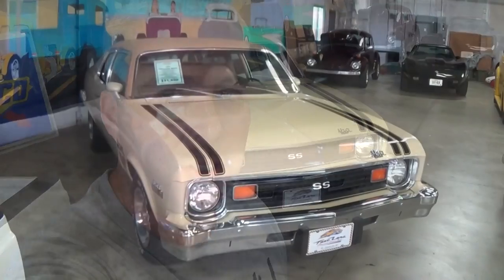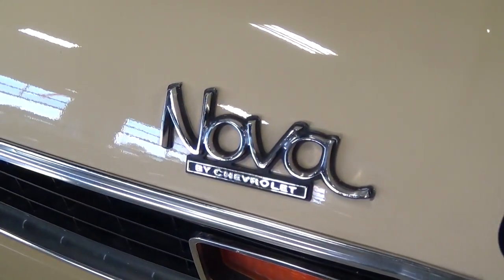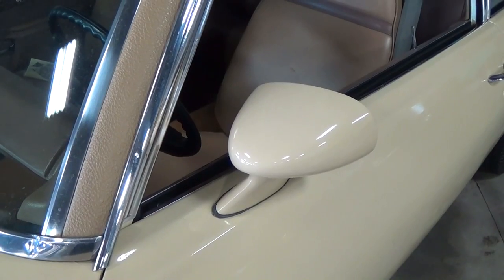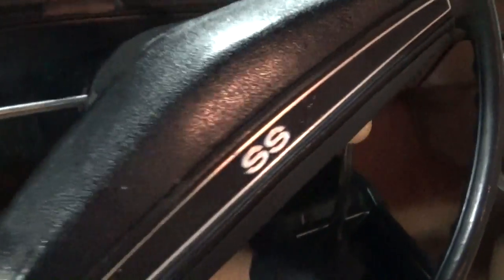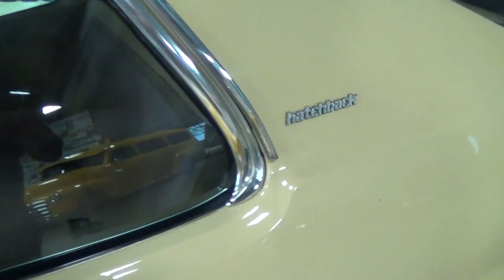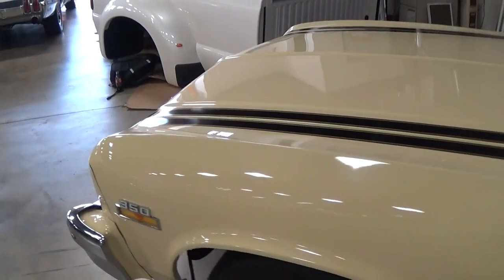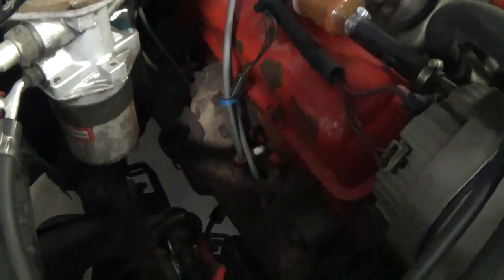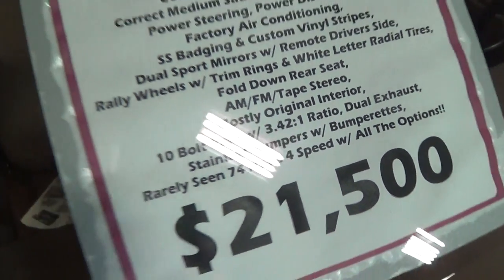1974 Chevrolet Nova 350 V8 Four-Speed - Fast Lane Classic Cars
This 1974 Chevrolet Nova has a 350 C.I. 4BBL V8, Saginaw 4 Speed Transmission, Correct Cream Beige Exterior, Correct Medium Saddle Bucket Seat Interior, Power Steering, Power Disc Brakes, Factory Air Conditioning, SS Badging & Custom Vinyl Stripes, Dual Sport Mirrors w/ Remote Drivers Side, Rally Wheels w/ Trim Rings & White Letter Radial Tires, Fold Down Rear Seat, AM/FM/Tape Stereo, Mostly Original Interior, 10 Bolt Rear w/ 3.42:1 Ratio, Dual Exhaust, Stainless Bumpers w/ Bumperettes, Rarely Seen 74 Nova 4 Speed w/ All The Options.